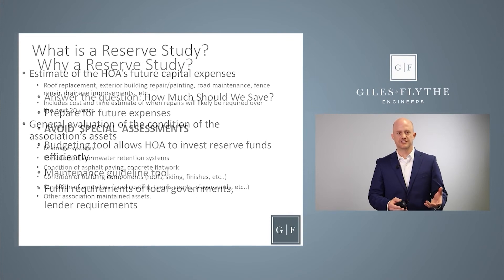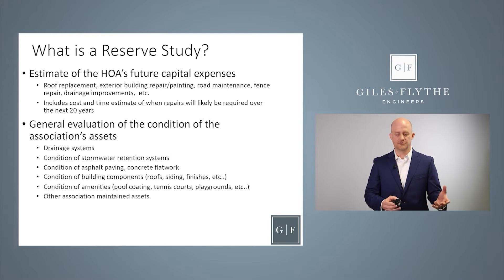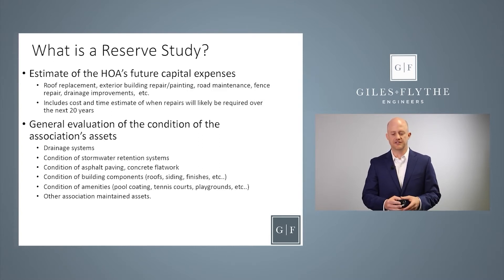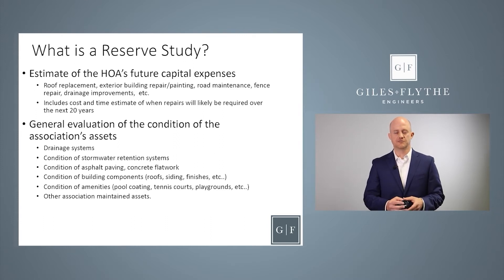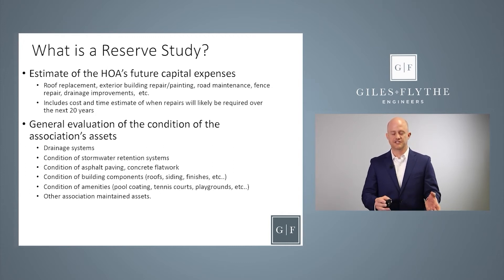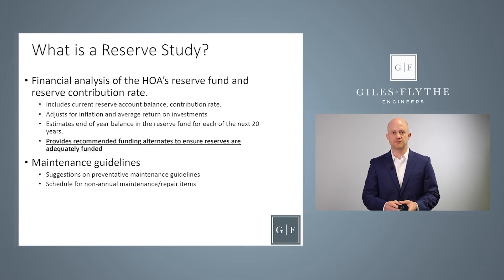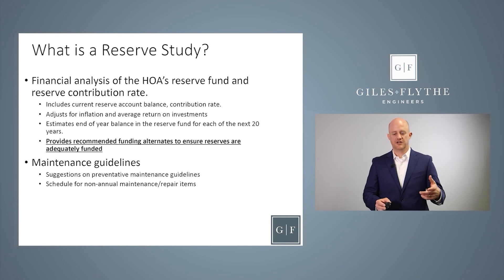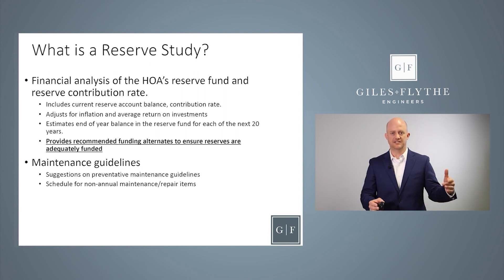What is a reserve study?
In this short video we explain what are reserve study is and the four major areas that are typically covered in a reserve study report.

The intended audience is community managers and board members for homeowner associations, community associations, condominiums, condos, town homes, churches and private schools.